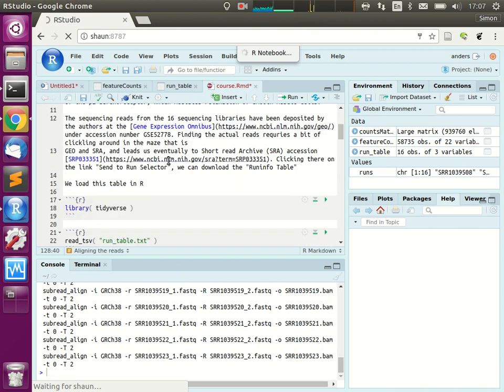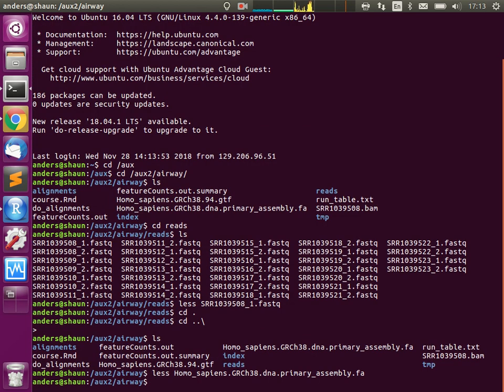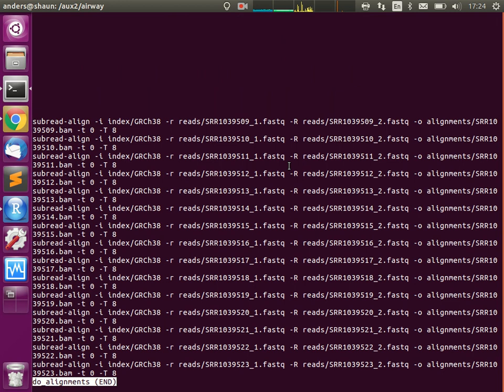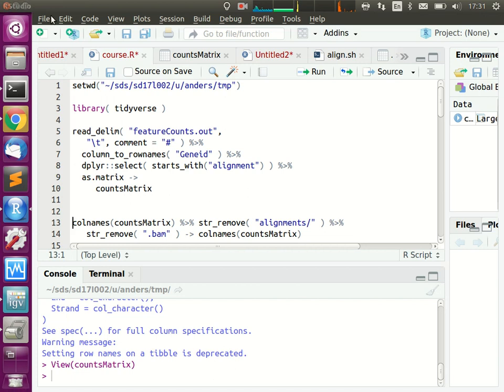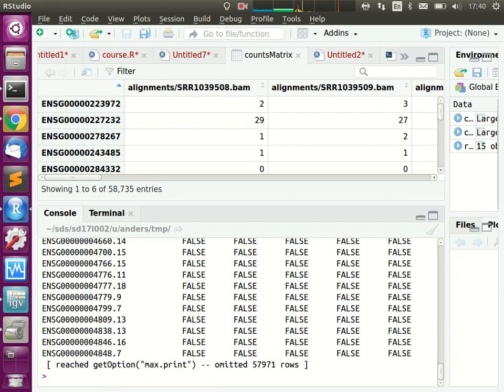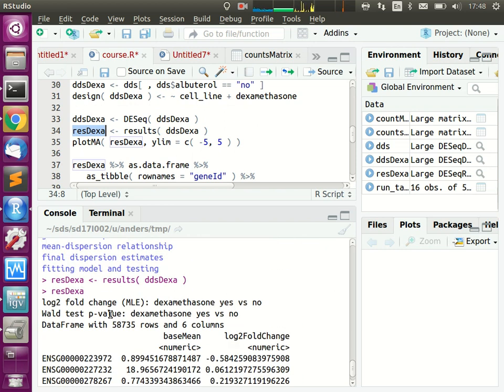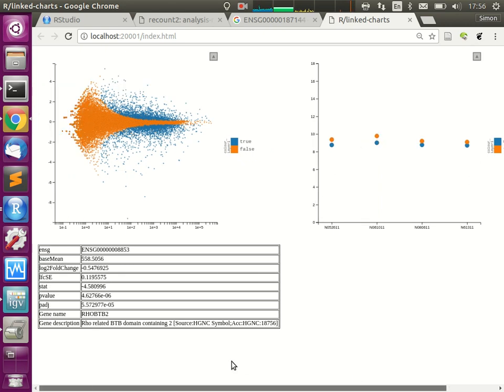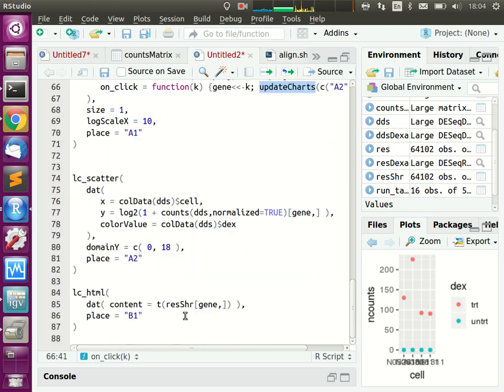SFB 1036 Course "Data Analysis for Biologists": Lecture 7